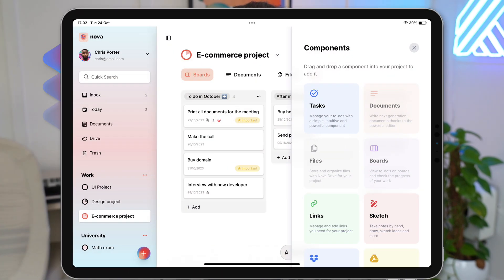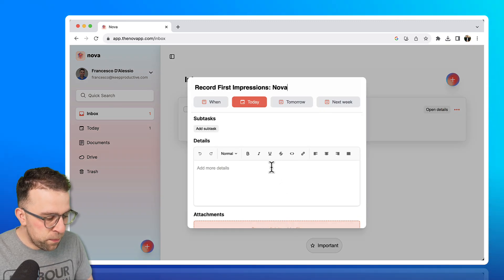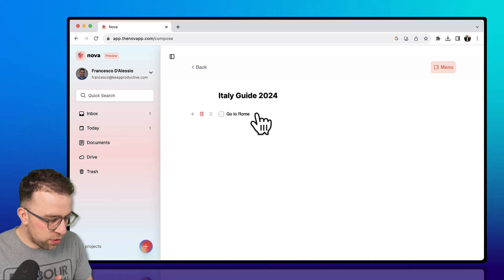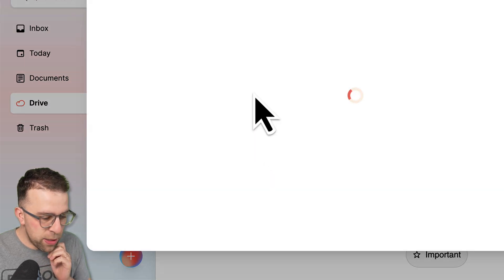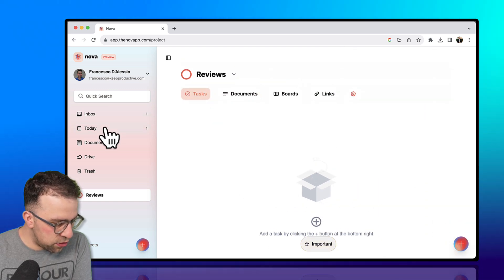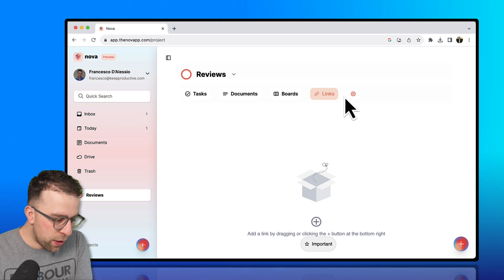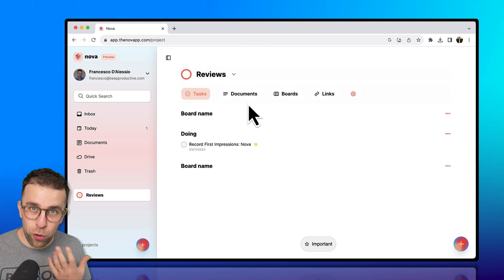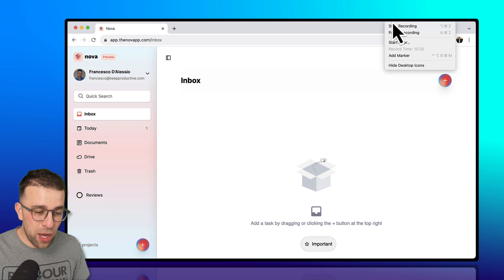Nova: First Impressions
Find the best productivity tools with our Nova is a newer productivity tool for individuals & teams.

⏰ TIME STAMPS

00:00 - Introduction
00:20 - What is Nova?
00:35 - Nova Deep Dive
04:50 - Nova Projects
06:40 - Final Thoughts